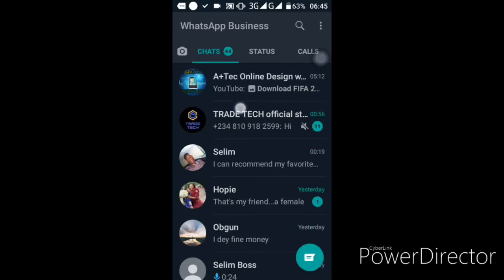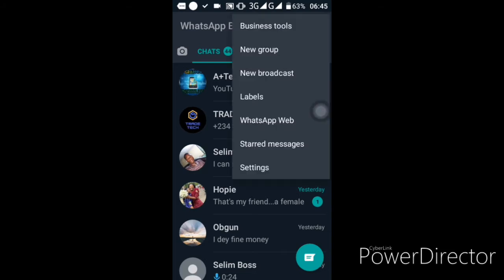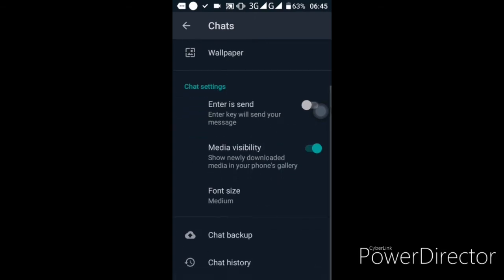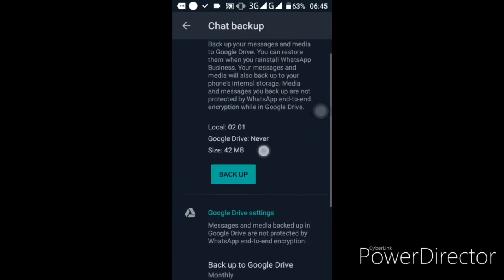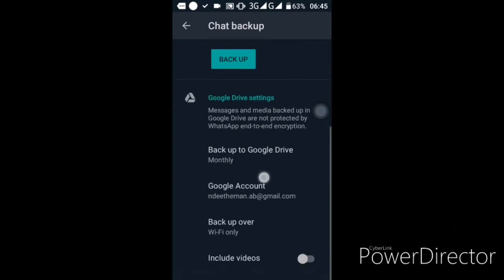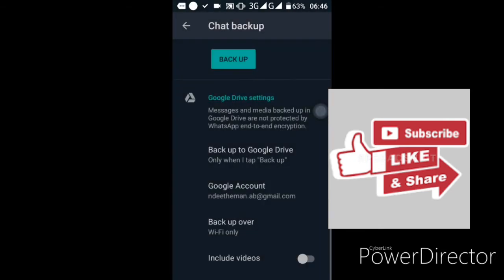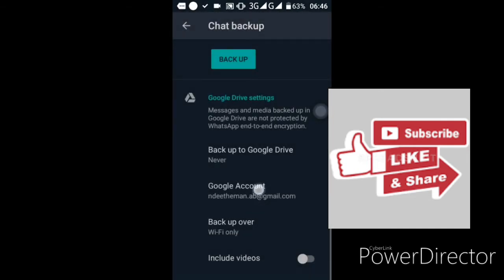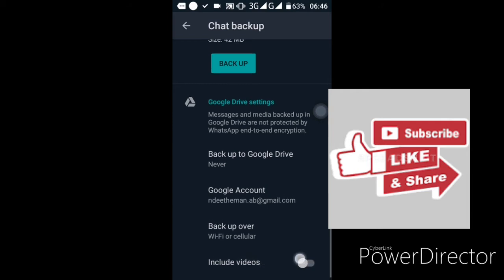HOW TO STOP AUTO BACKUP ON WHATSAPP 2022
how to turn off backup system
how to stop annoying backup